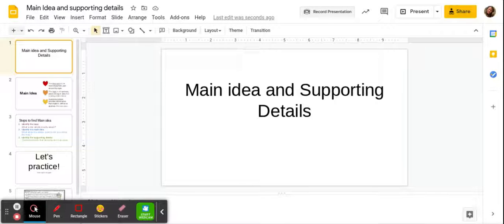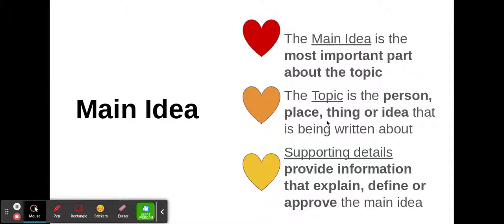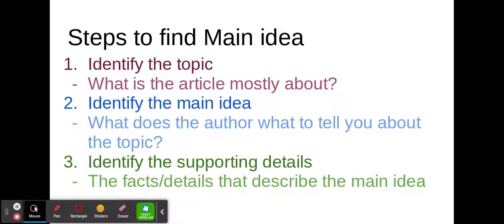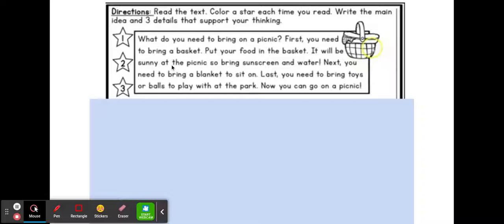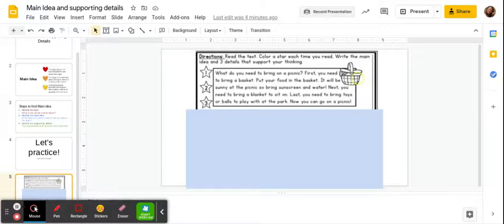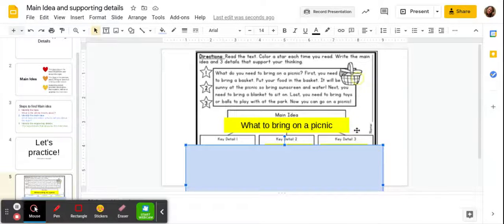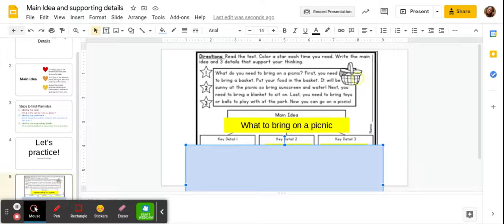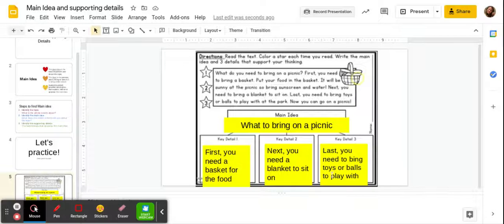Main Idea and supporting details - Google Slides